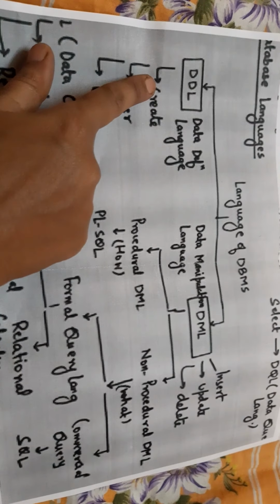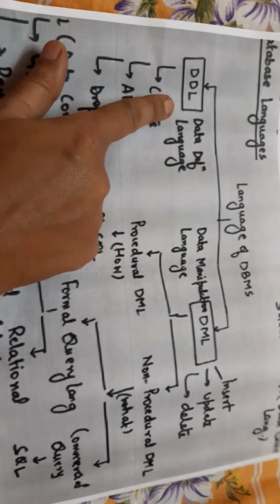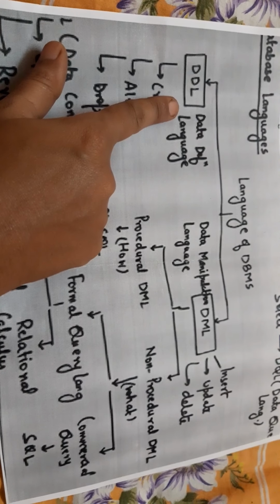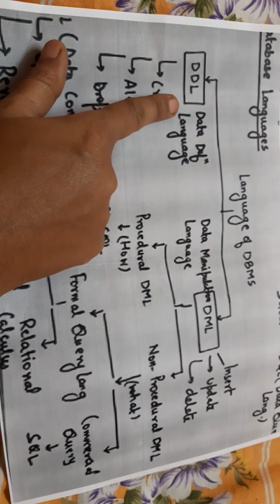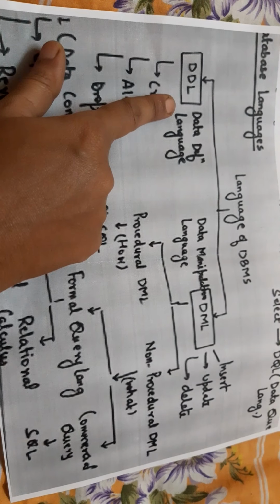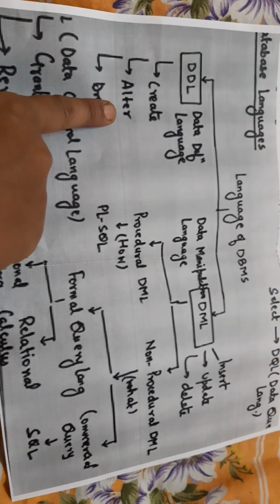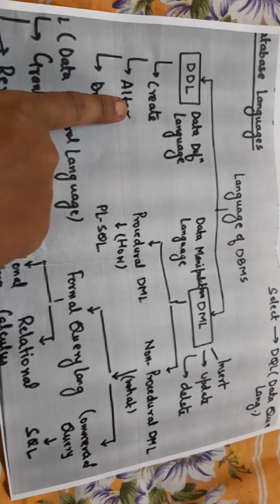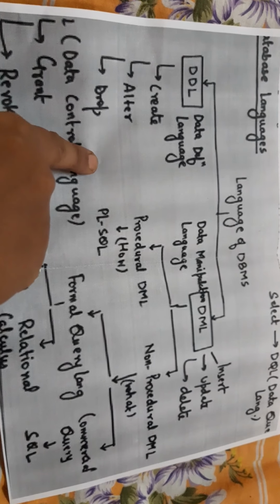LAN RDBMS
RDBMS  Unit1